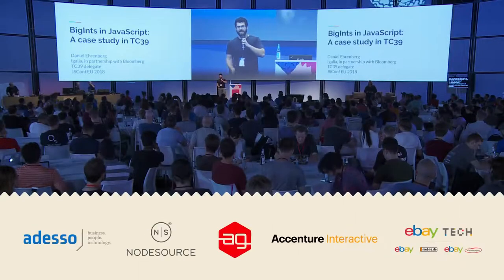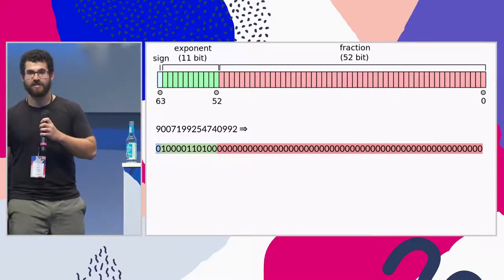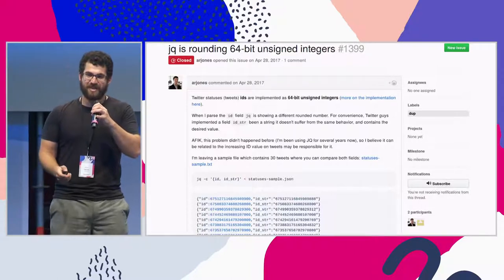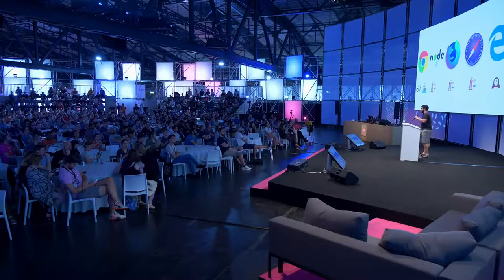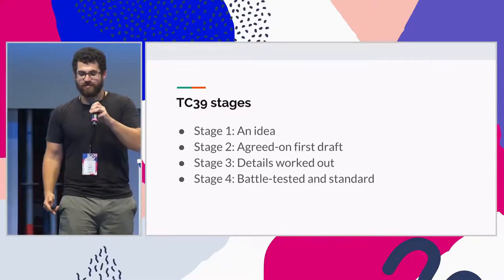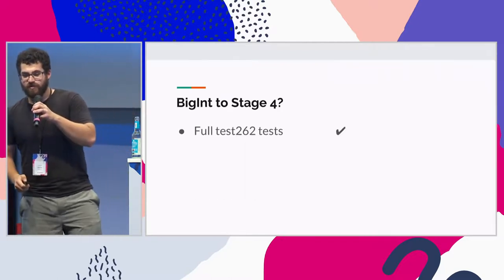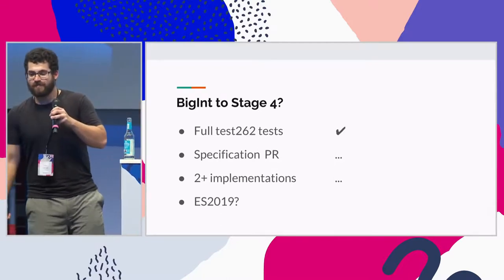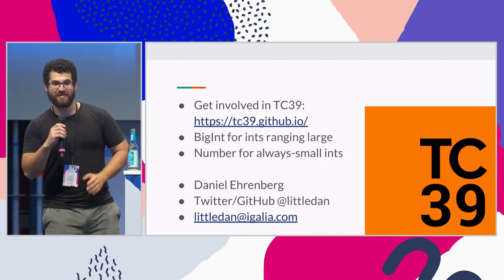BigInts In JavaScript: A Case Study In TC39 (JSConf EU 2018)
By Daniel Ehrenberg.

Quick, what do you get when you increment Math.pow(2, 53)? If you said Math.pow(2, 53), you may be a JavaScript programmer.

From the beginning, JavaScript has supported 64-bit binary floats as its sole numeric type. In this talk, I’ll explain how, through TC39, JavaScript developers are working together with JS engine implementers and spec wonks like me to create BigInt: a native, unlimited-size integer type.

Through collaboration, any layer of software can be changed, even the language itself.

June 2nd & 3rd 2018 — Berlin, Germany